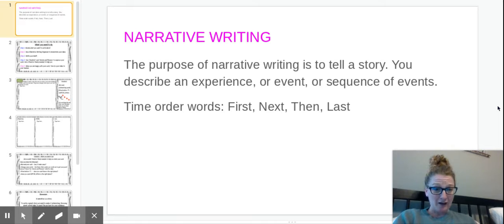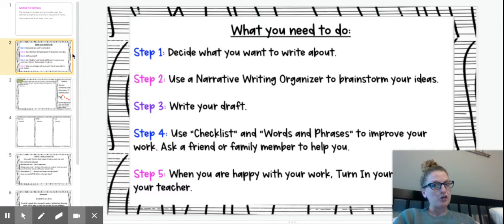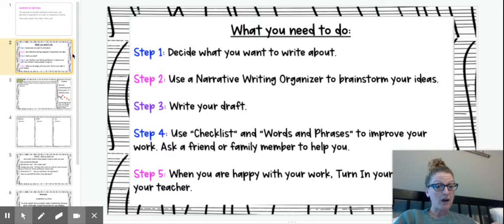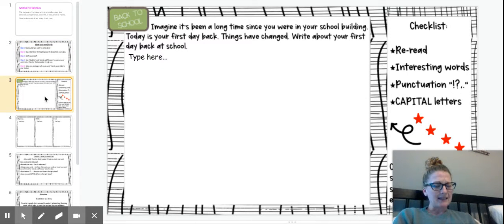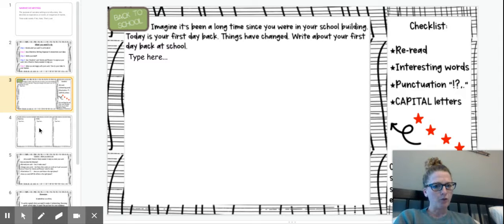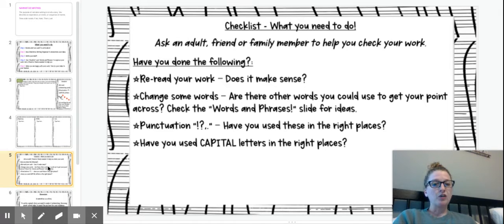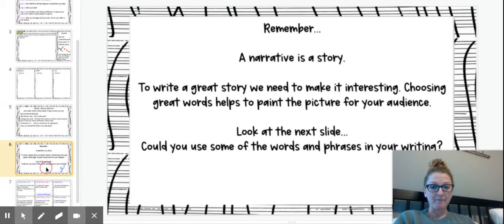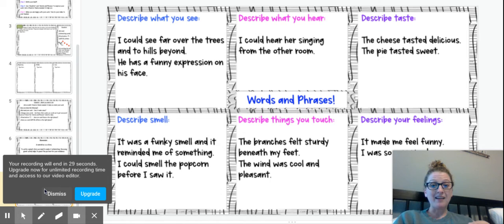narrative writing - Google Slides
Narrative Writing